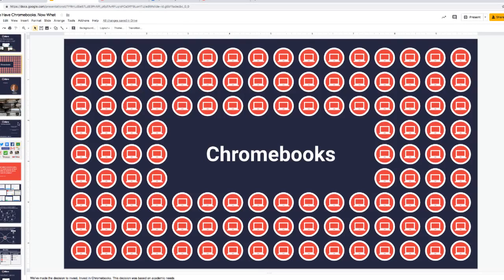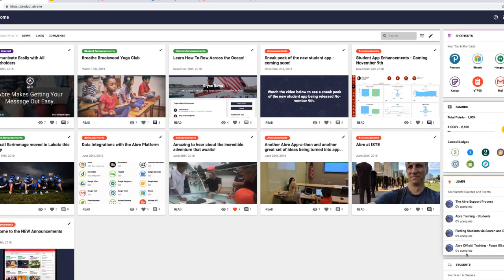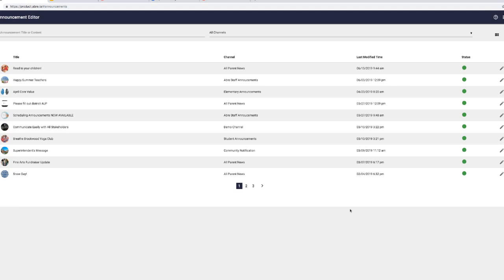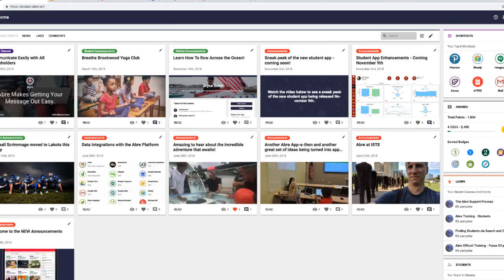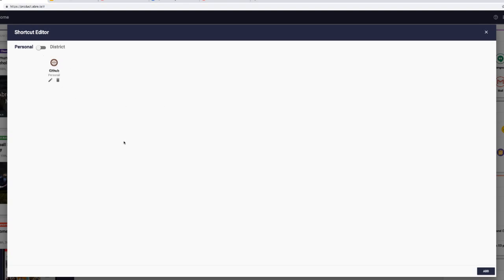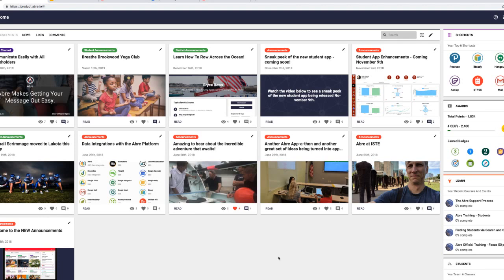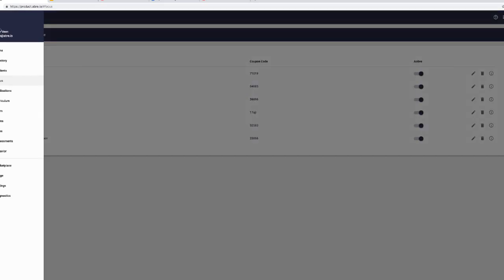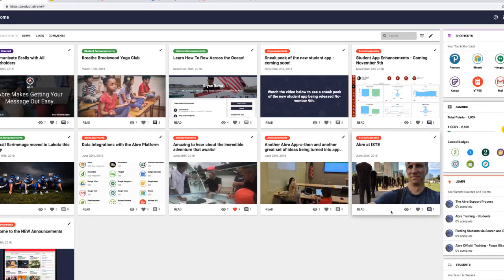Chromebooks in a 1:1 Environment. Now What?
Bringing all your software under one roof.